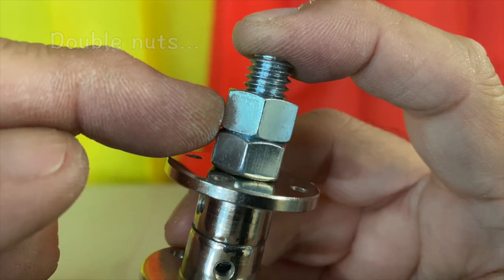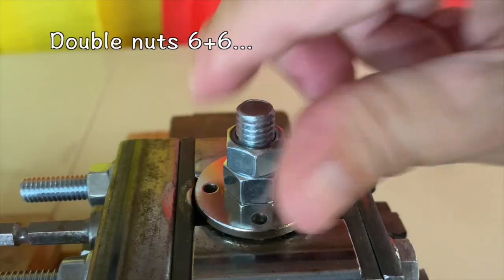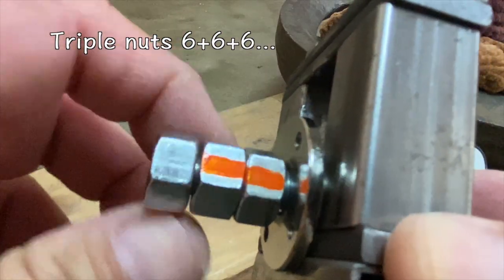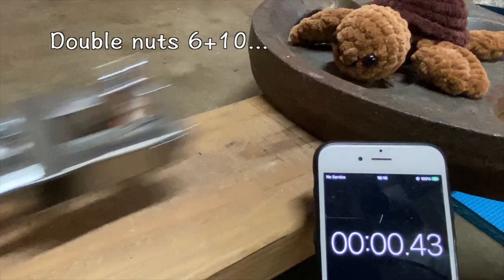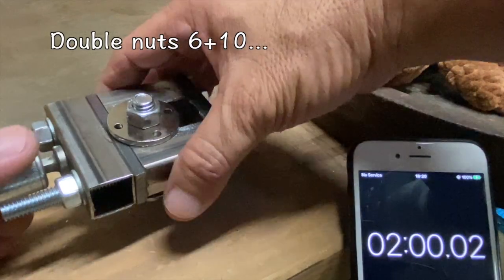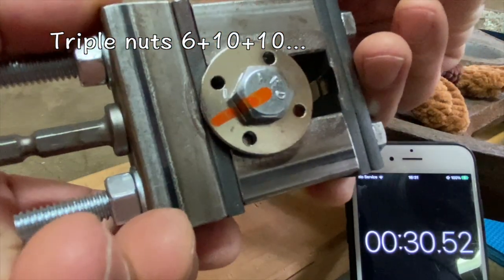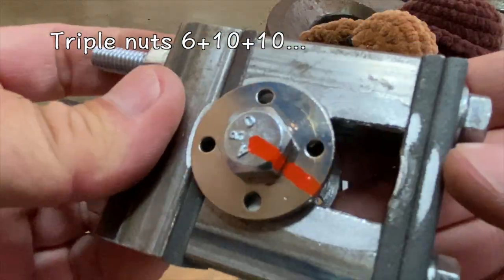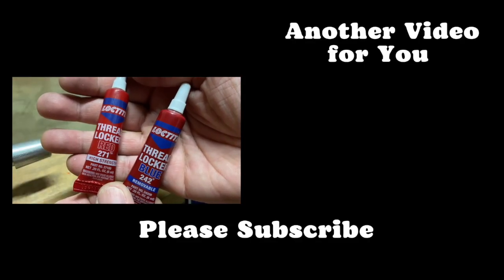Nuts & Bolts - Double vs Triple Nuts – DIY Impact & Vibration Test - Part 3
Will double or triple nuts withstand my DIY impact and vibration test?

For reference only… I used low grade A307 3/8-16 zinc plated nuts and bolts.
The results are specific for this setup and not a recommendation of any sort.